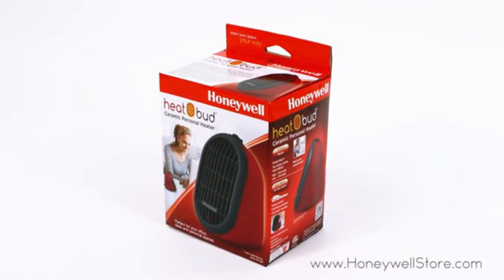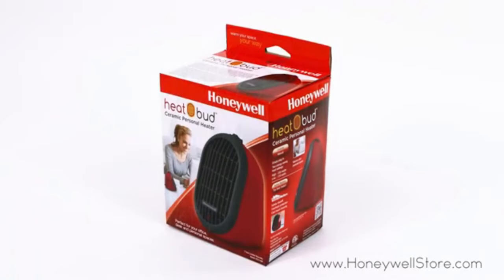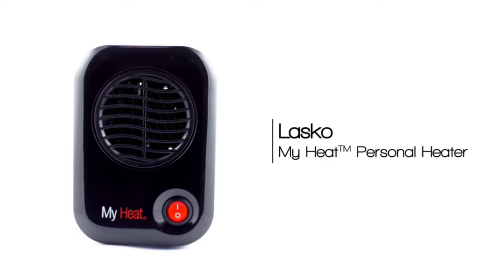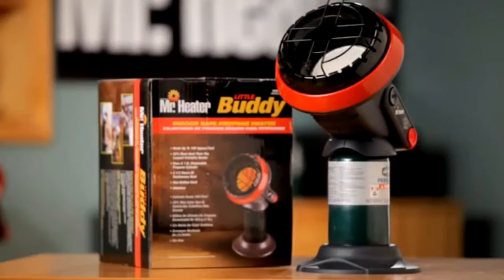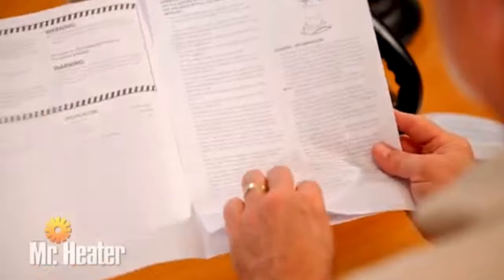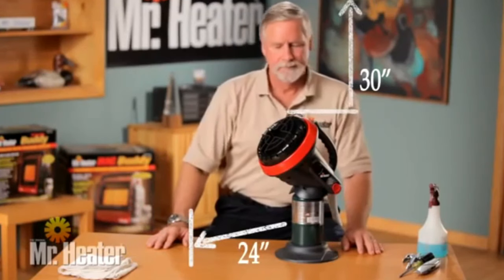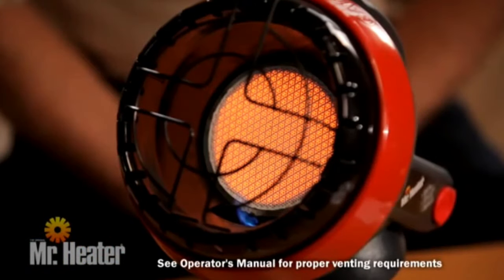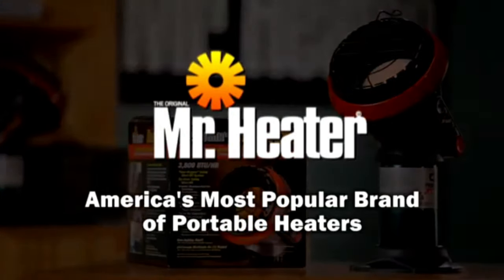Best Tent Heater 2023 - Top 5 Safe Tent Heaters For Camping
If you want to search for the right tent heater, we’ve got you covered. We’ve parsed through all available options to create our definitive list of the top 5 safe tent heaters for camping.

Today we are going to share the best tent heater in this video. The camping tent heater comes in different styles and various sizes so you can choose your favorite style and the right size that your needs for camping and outdoor.

Here we have revealed the top 5 tent heater reviews which you can buy for a reliable performance even in the coldest of conditions.

If you wish to buy the safe tent heaters for camping, watching this video will help you decide which one looks the best and assures you a reliable performance.